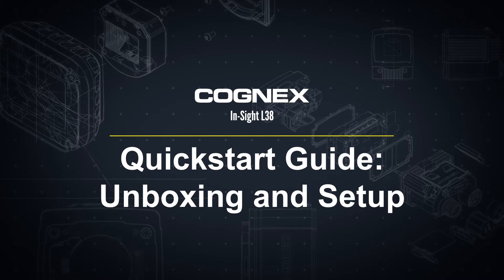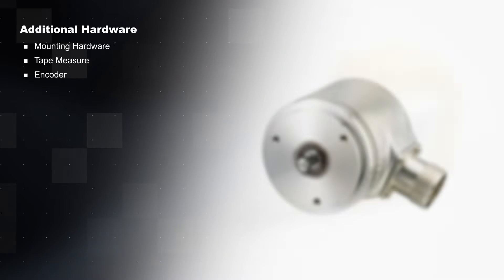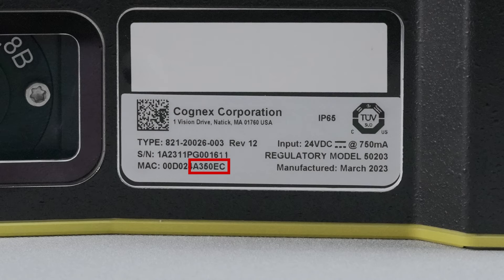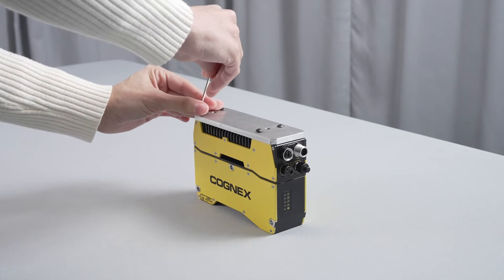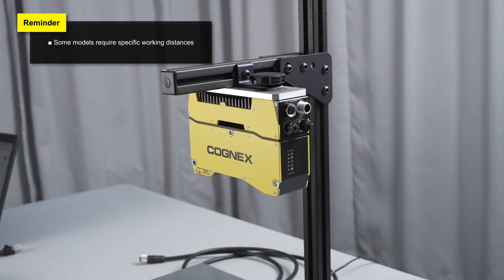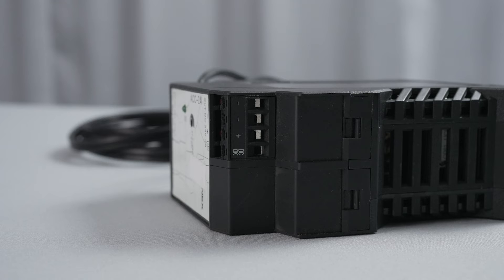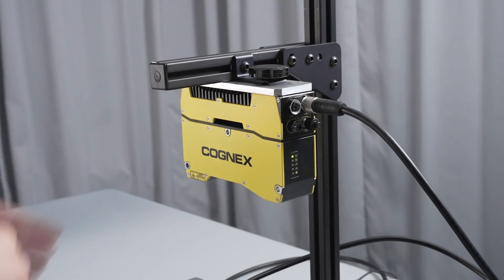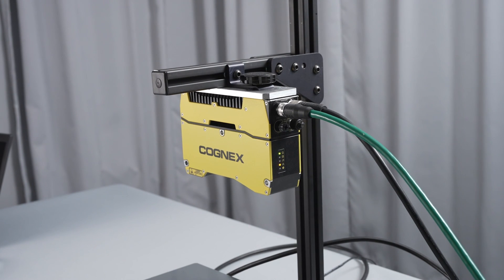In-Sight L38 Quickstart: Unboxing and Setup | Cognex Support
Follow along as we unbox and set up a Cognex In-Sight L38 smart camera. Learn how to mount the camera, connect it to a power source, and discover the essential hardware requirements needed to complete the setup process.

To learn how connect to the device in the In-Sight Vision Suite, watch the next In-Sight L38 Quickstart video